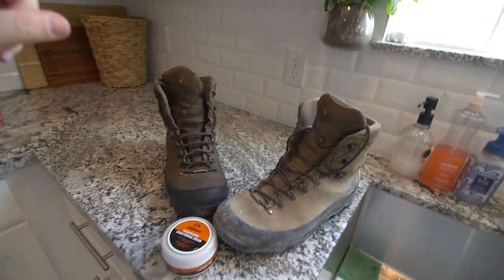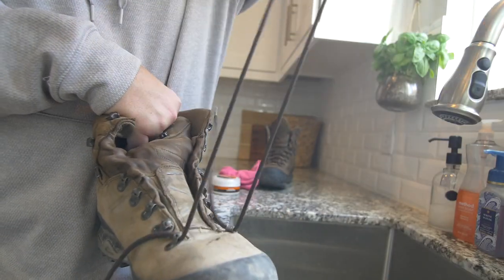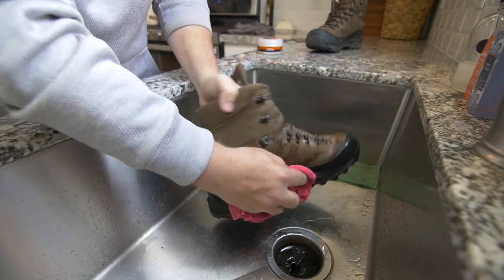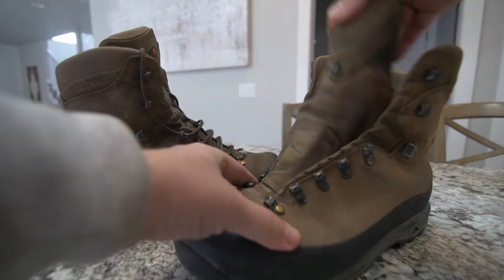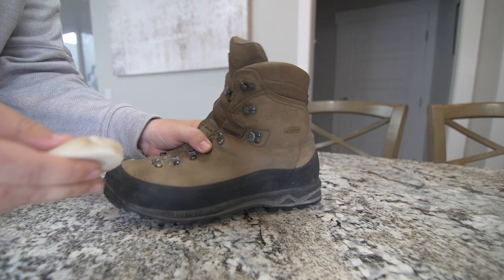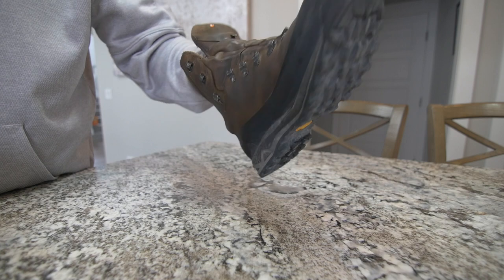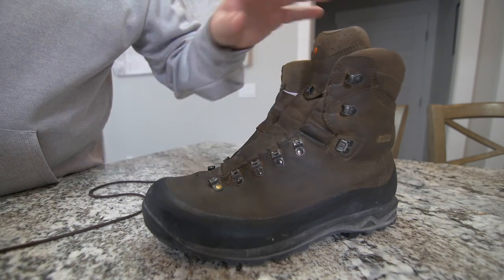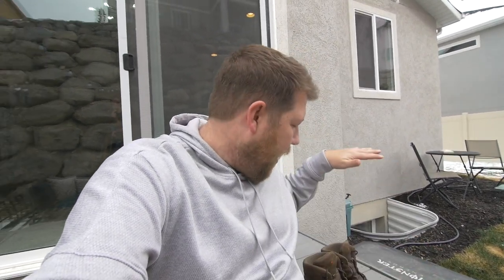How I Clean My Hunting Boots!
How do you maintain your hunting boots? Don't forget to protect your investment and extend the life by taking care of your gear.

Rod and Reel Combo Ugly Stick
Lews Mach Smash Ice
Bait Puck (I use a Clam but this is similar)
Tungsten Jigs
Lure Box
Ice Line

HUNTING GEAR
Vortex Binos
Vortex Spotting Scope
Vortex Range Finder
Hunter Safety Harness
Hunter Safety Rope
6 in 1 Duck Call
Shotgun Shell Holder for Waders
Duck Carrier
iPhone SD Card Reader
Game Bags
Water Bladder
Sleeping Bag
Sleeping Pad
Wind Detection
Bow Block
Bucket Seat

MY CAMO
Sitka Neck Gaiter
Sitka Lightweight Hooded Shirt
Sitka Pant
Sitka Jacket
Sitka Gloves
Sitka Pack

CAMERA GEAR
My Big Camera
Vlog Tripod
Suction Cup Mount
GoPro Hat Clip